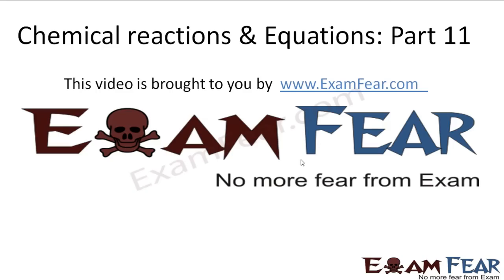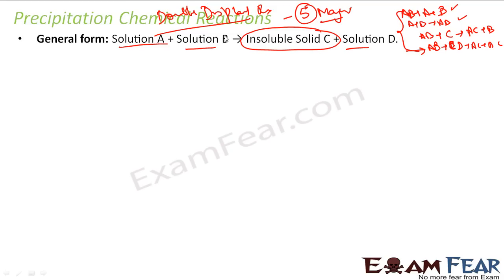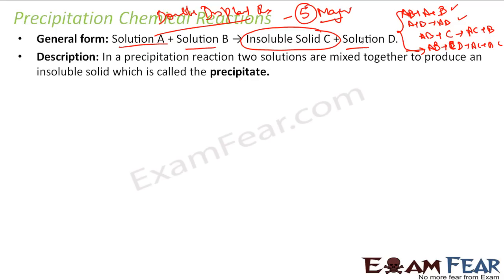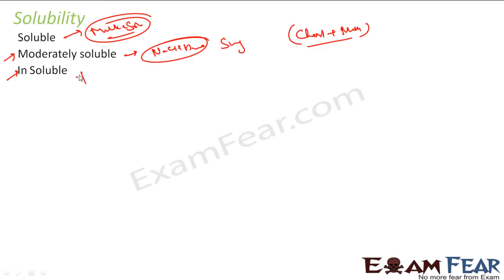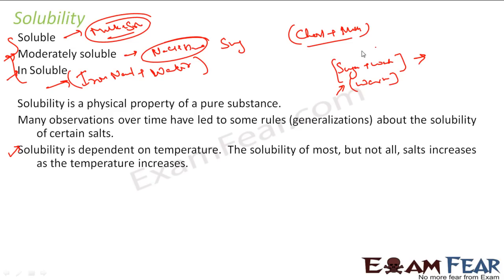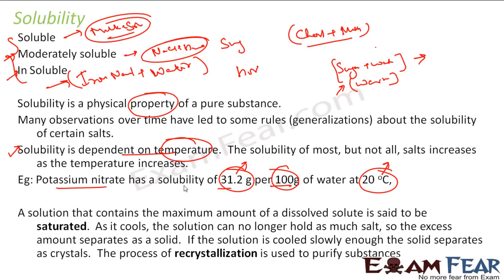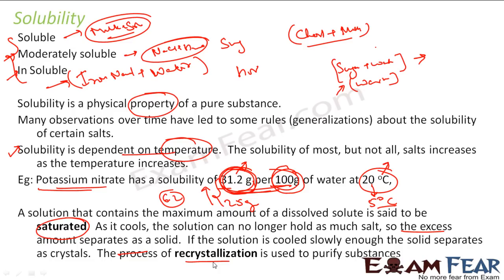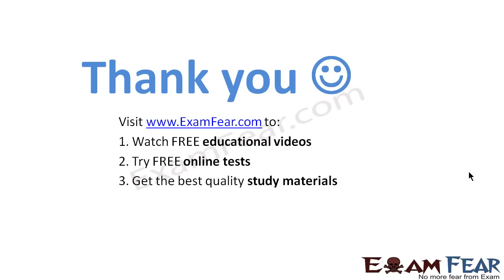Chemistry Chemical Reaction part 11 (Precipitation) CBSE class 10 X